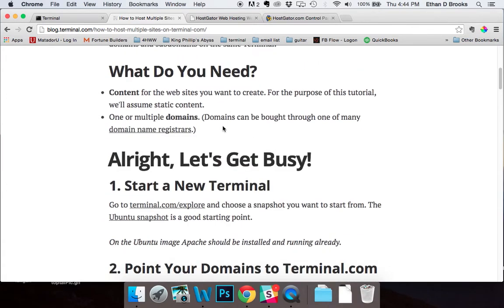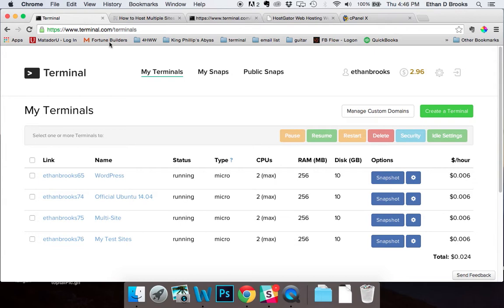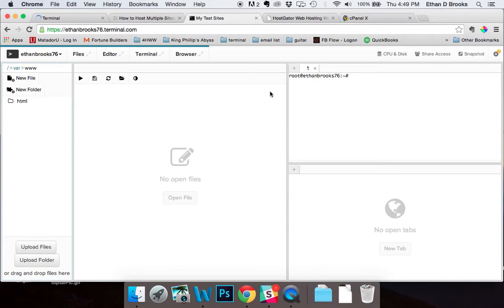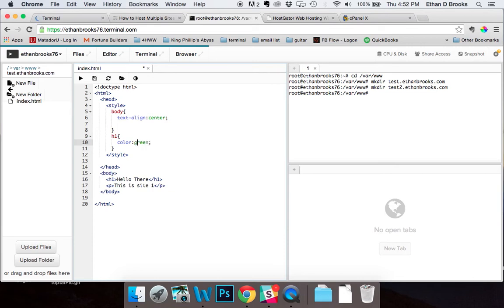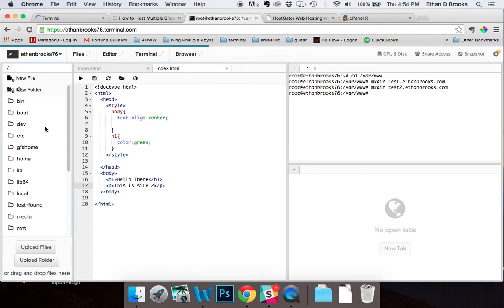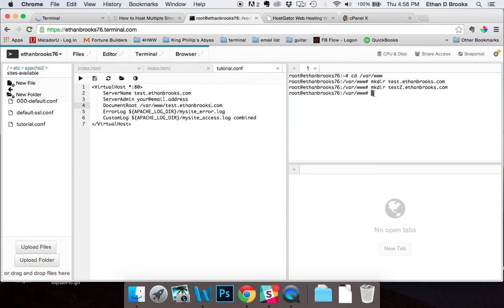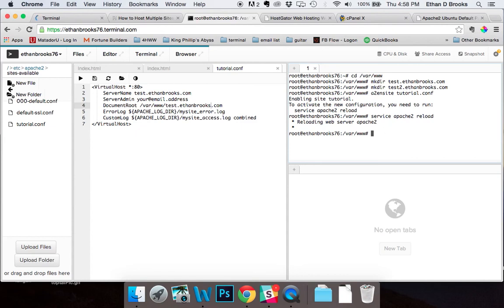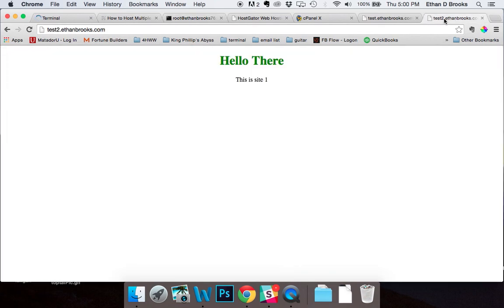How to Host Multiple Domains on the Same Terminal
With Terminal.com it's easy to host multiple domains and their subdomains on the same Terminal instance. This video will show you how.